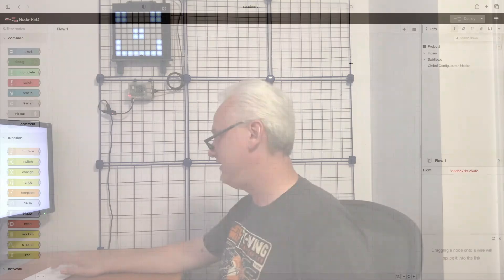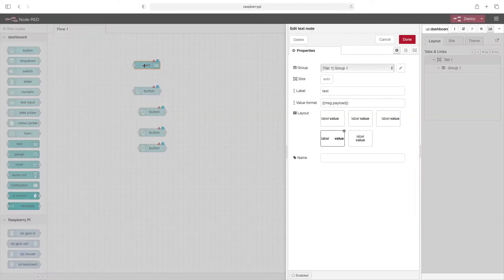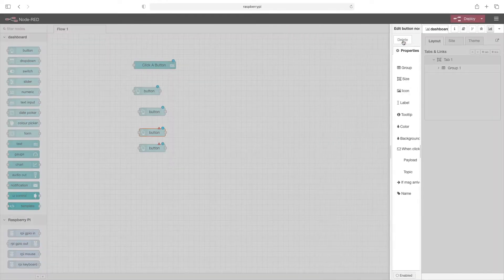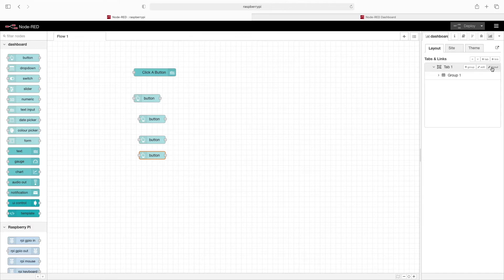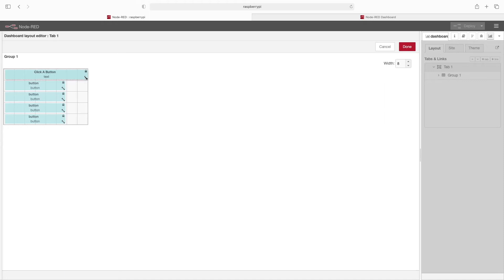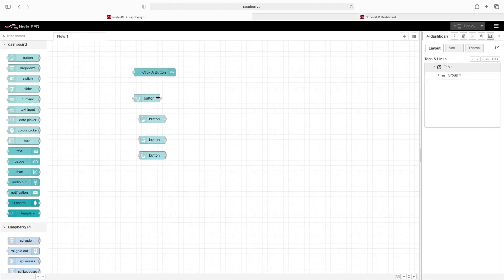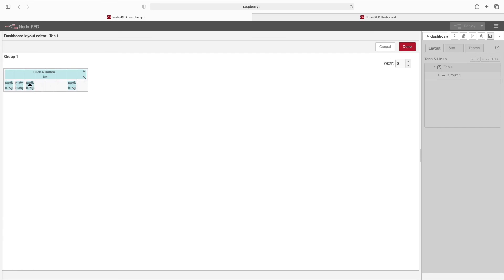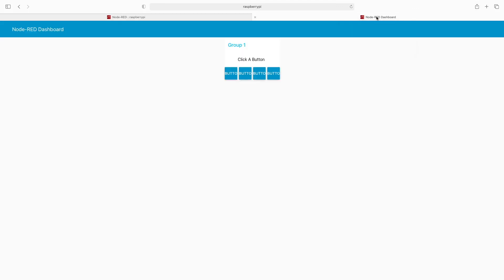Node-Red Dashboard Graphical Interface Customizations Part 2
In this video we go over some of the Node-Red Dashboard layout options.